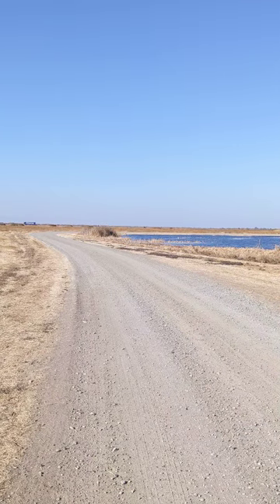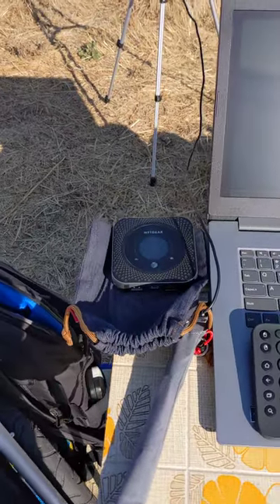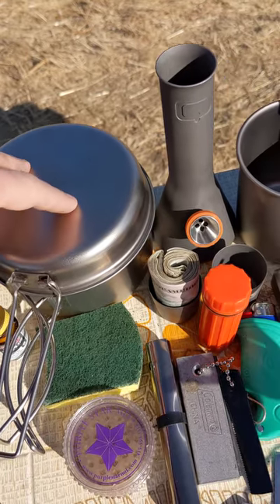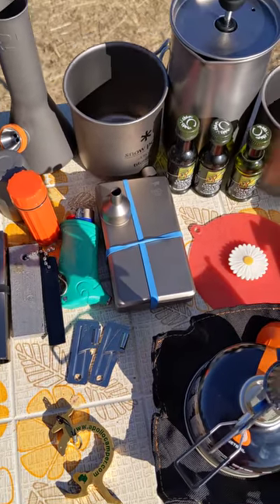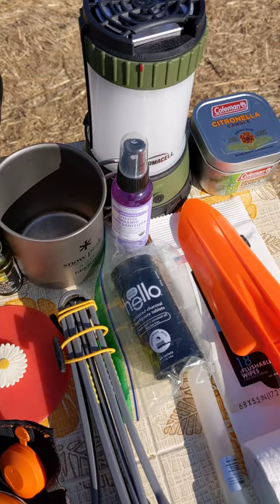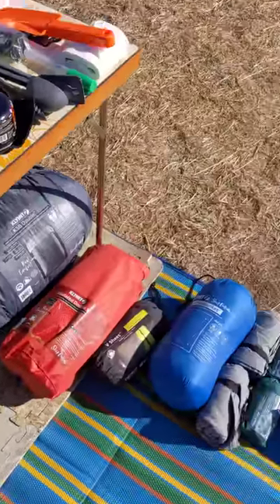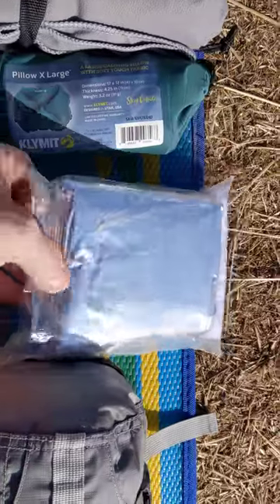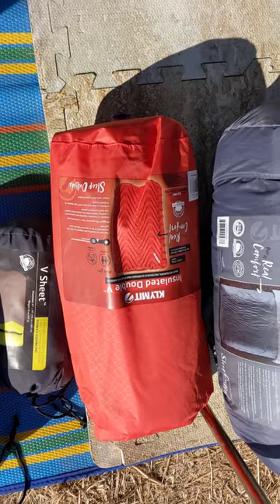Burley Nomad, What's in Mine?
I unloaded my Burley Nomad Bike Trailer at the San Luis bird / wildlife refuge area near Livingston California. My trailer was loaded with all gear required for two people including A  sleep system, cook system, as well as housing and everything else needed along the way